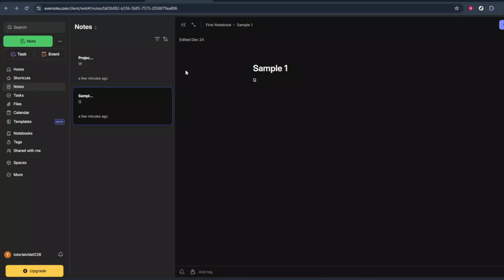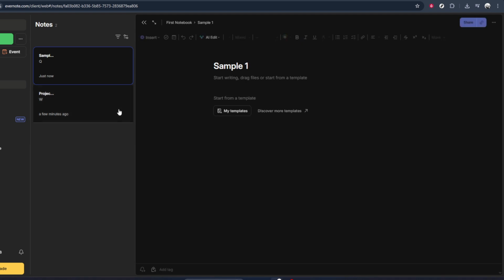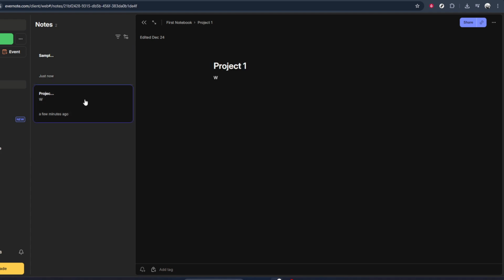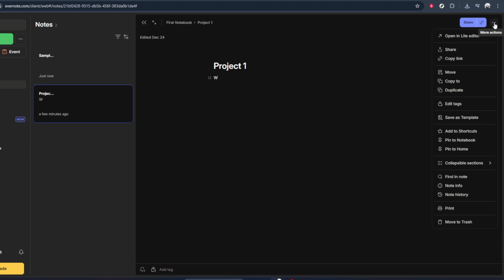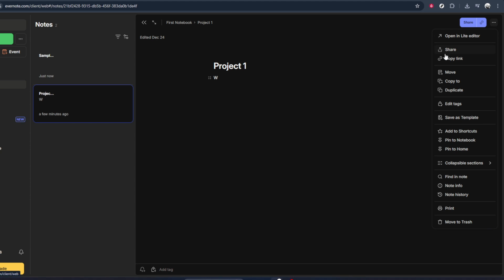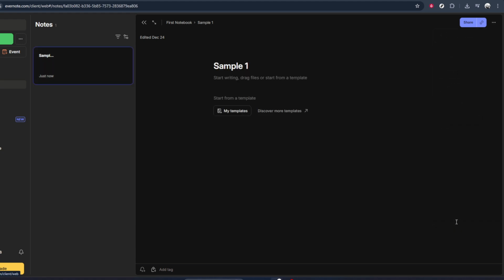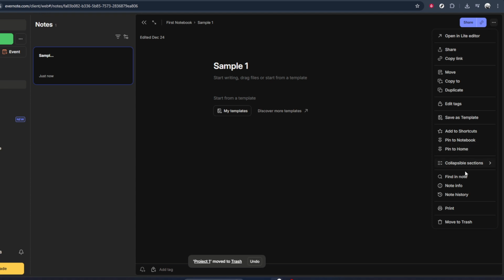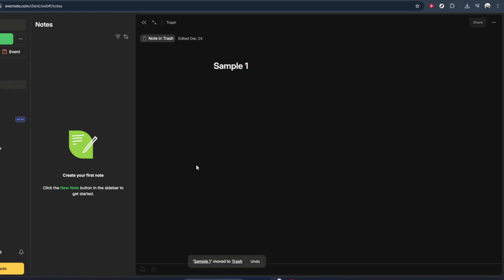How to Delete a Note on Evernote | Quick Tutorial 2026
In this video, you’ll learn how to delete a note on Evernote, helping you manage your notes, remove unwanted content, and keep your workspace organized.